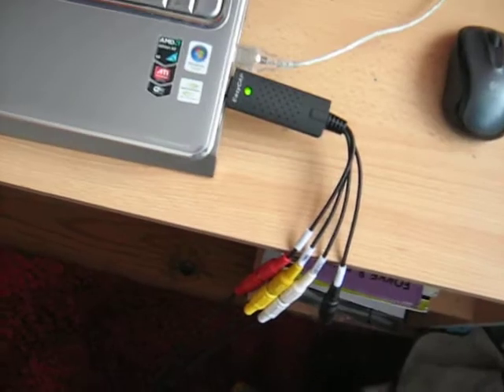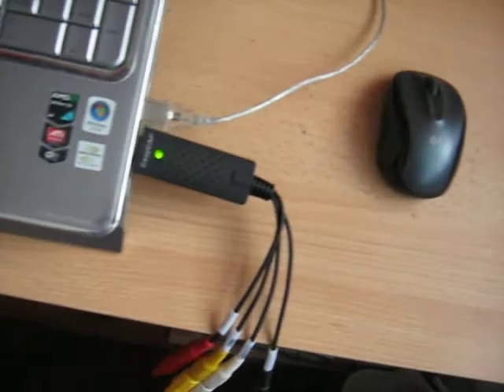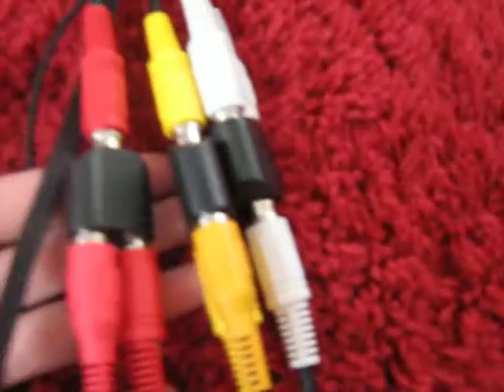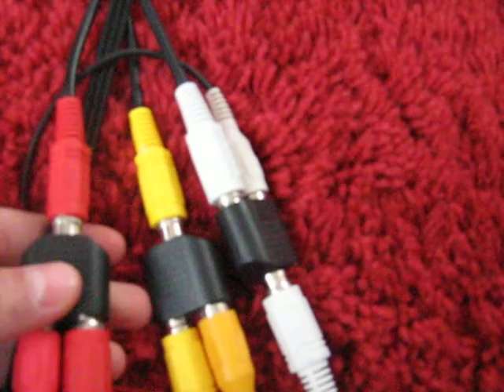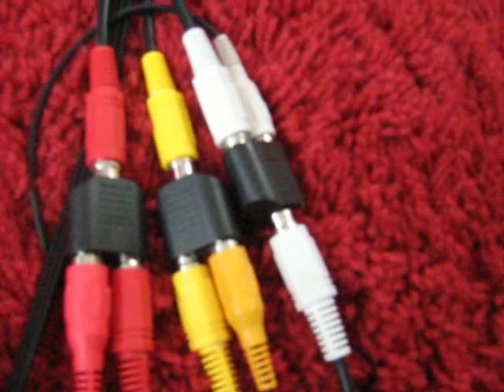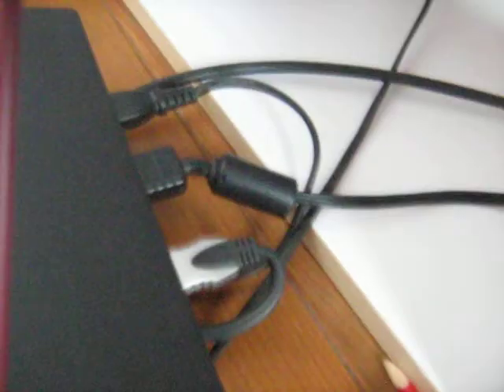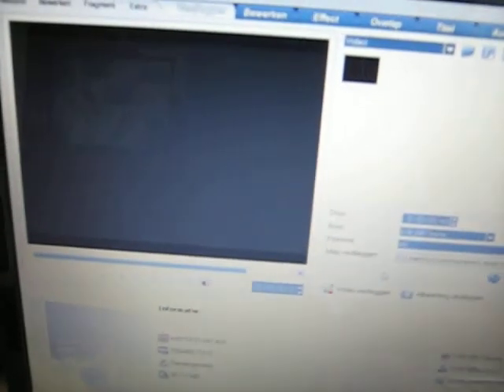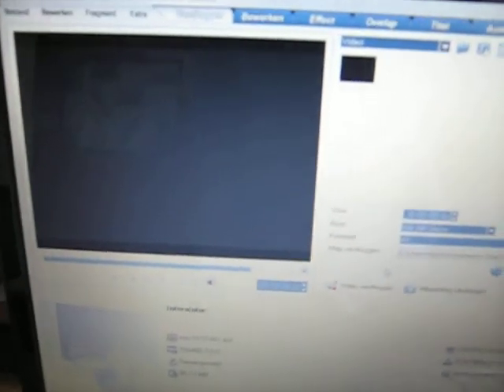Easycap dc60+ problem HELP!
he guys i have a problem with my easycap dc60+ for the ps3, as seen in the video i installed everything i plugged everything in but stil the only thing i see is a black screen thats not realy what i want:P so if you guys know the problem pls leave a comment below or send me a private message i realy need help

i have vista and ulead 10.0 dont my my yellow socks there comfortableXD